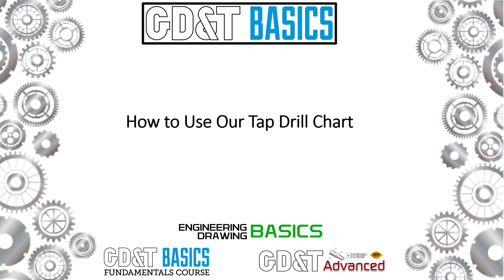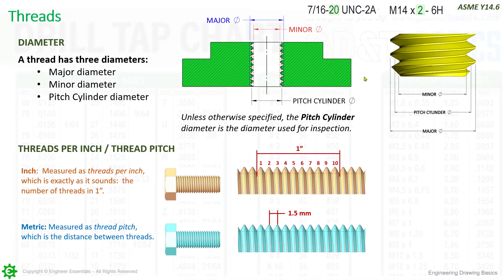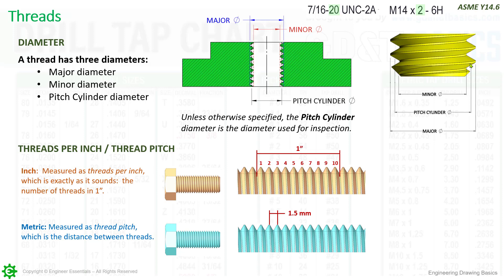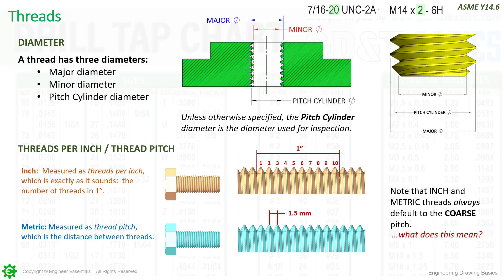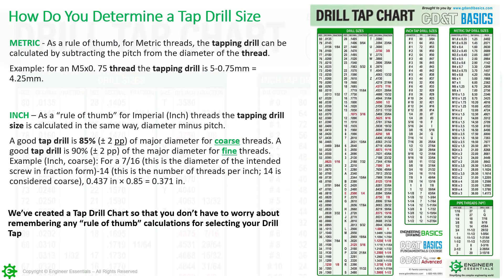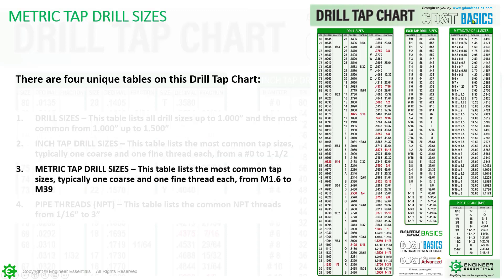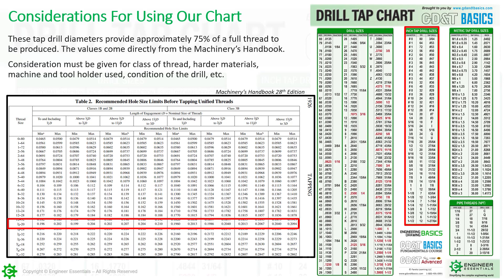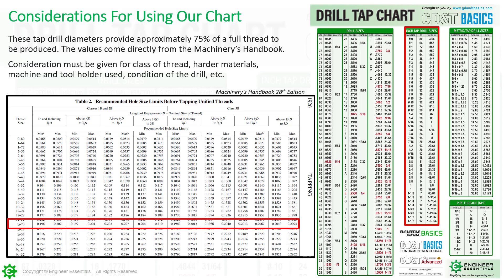How To Use Our Tap Drill Chart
The most common way to produce an internal thread is to drill a hole and then use a tap to produce the thread. This is usually referred to as a tapping drill for the size of the thread that needs to be produced. Our Drill Tap chart provides the information you need to properly drill and tap holes. This chart includes values for screw sizes and the proper size drill bit to use to make the hole for the tap.

In this video we discuss thread terminology, rules of thumb on how to determine a tap drill size, and most importantly, how to use our chart so that you don’t have to worry about remembering any rule of thumb calculations for selecting your drill tap!

Don't have this chart yet? Use the link below to download this chart and more free GD&T resources: